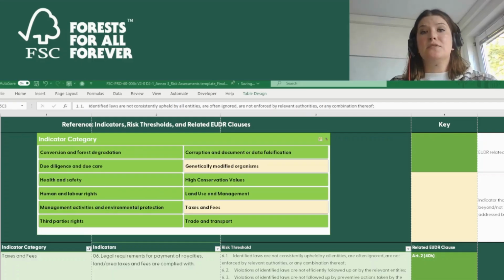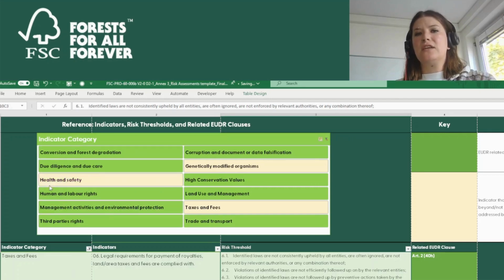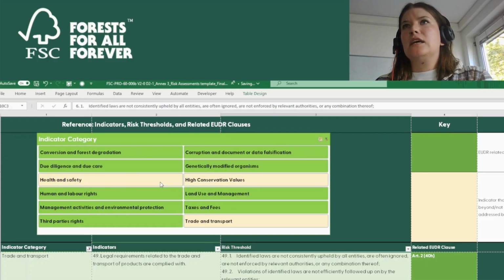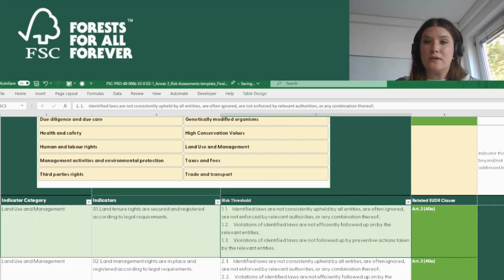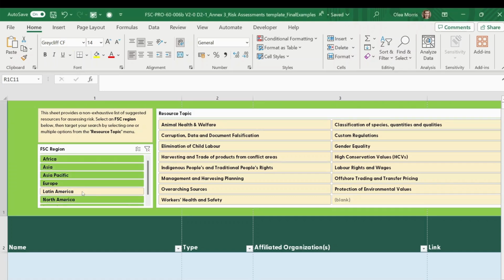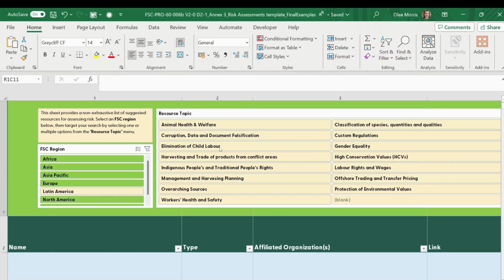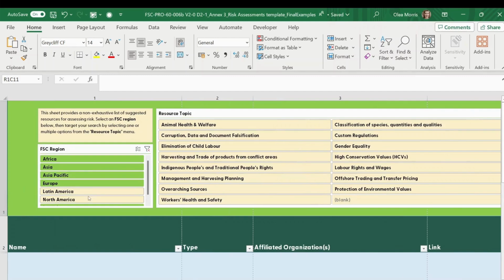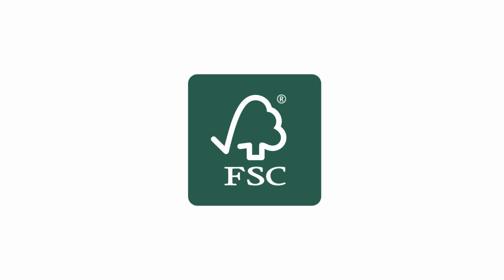Risk Assessment Template Tutorial 2: Reference Tabs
Learn more about entering background evidence supporting the risk assessment, such as publications, expert consultations, and relevant documents that are used to assess the level and nature of risk.

Understand what is included in FSC’s Risk Assessment Template and how it works in this tutorial video.

Learn how to use the Country Overview and Supply Chain tabs in FSC’s Risk Assessment Template to provide background information, specifying the scope, and contextual details of the region or country being assessed.

Learn about Geopolitical Scale and Source Types and how to insert this information into FSC’s Risk Assessment Template.

Learn more about source types within FSC’s Risk Assessment Template and how to insert the commodity for which risk is being assessed – for example, a particular forested area distinguished by various characteristics.

Learn information is compiled within FSC’s Risk Assessment Template in order to assess and mitigate risk through applying the template.